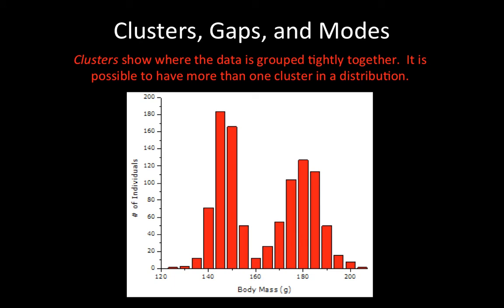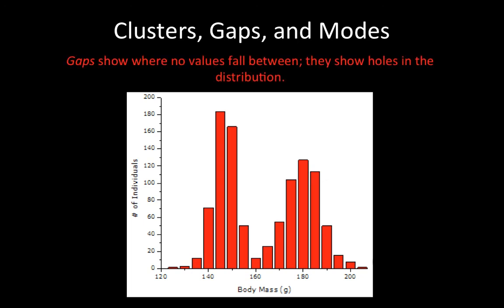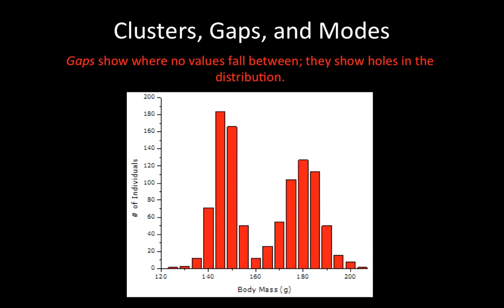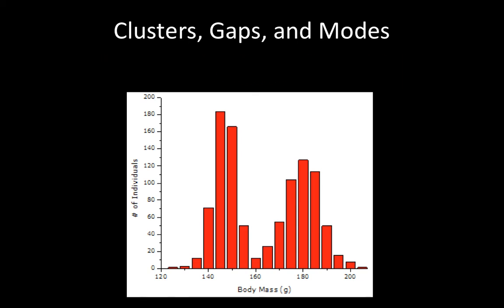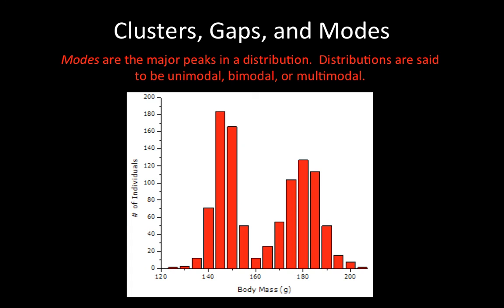Statistics | 1.5 Clusters, Gaps, and Modes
This video will help you understand what Clusters, Gaps, and Modes mean in a graph.

Key Concepts: Clusters, Gaps, Modes, Distinct